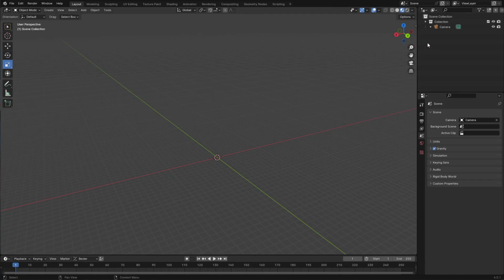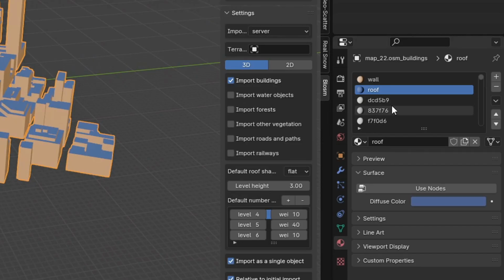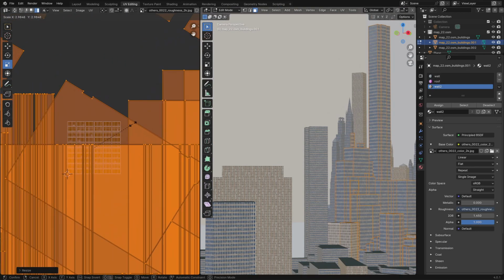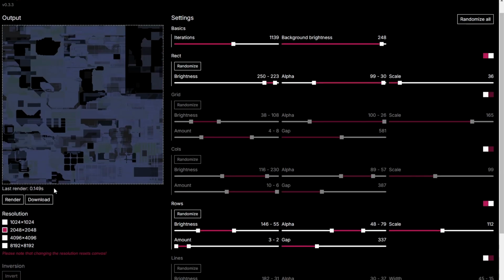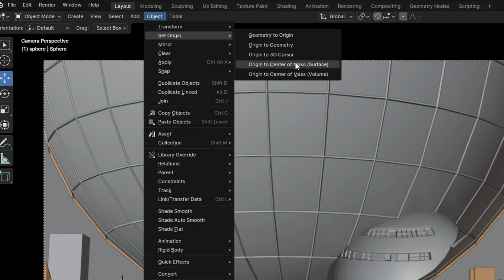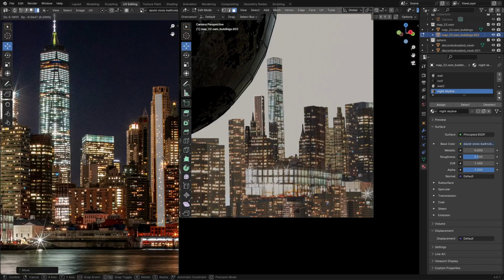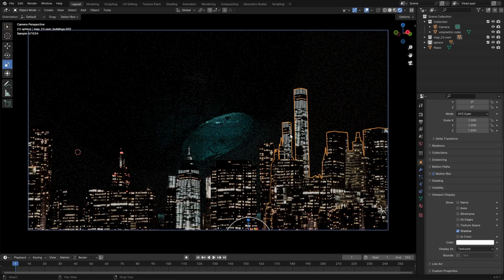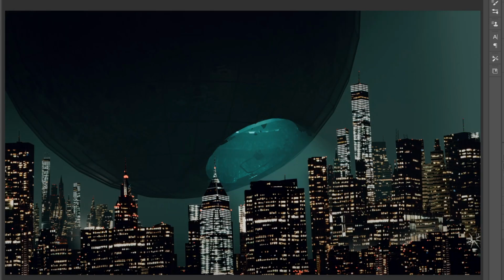How I Made This Scene in 1 Day - Blender Tutorial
I've been wanting to make a Sci-fi City Scene Like This For Weeks. Hope You Enjoy :)